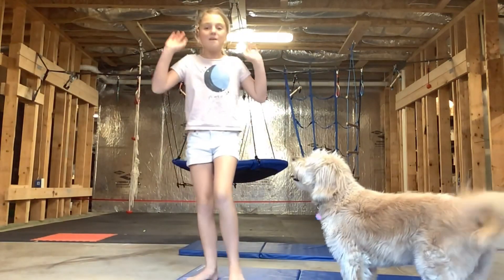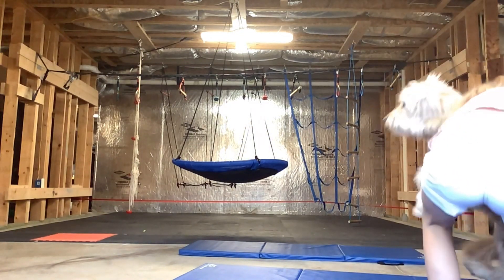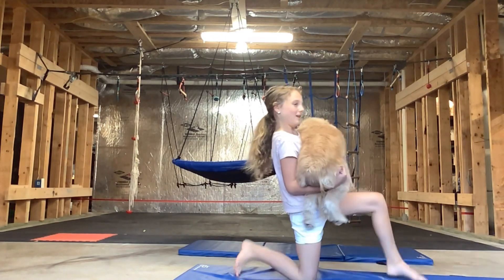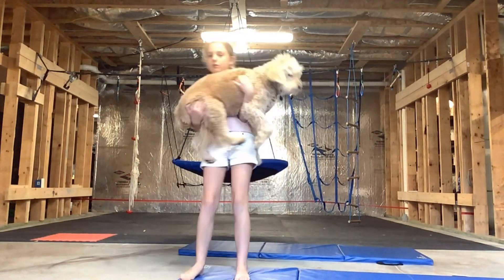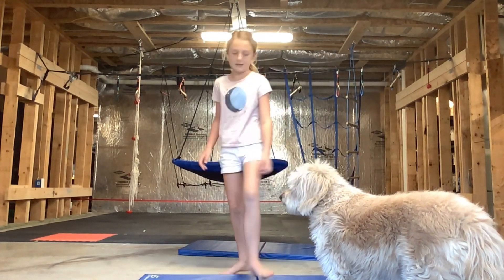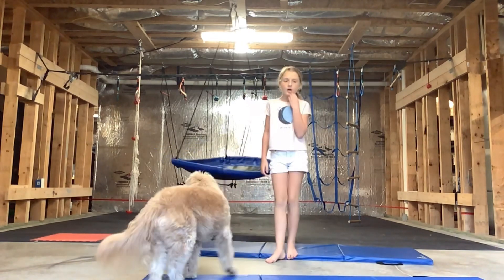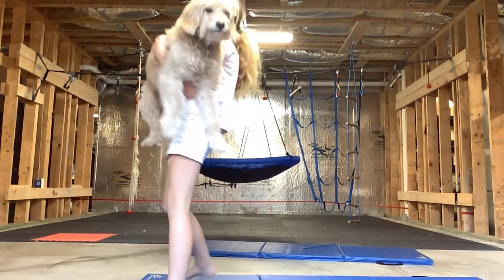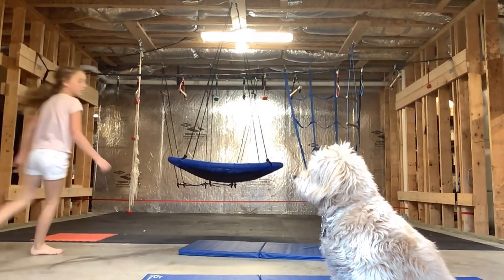How to do a workout with your doggy